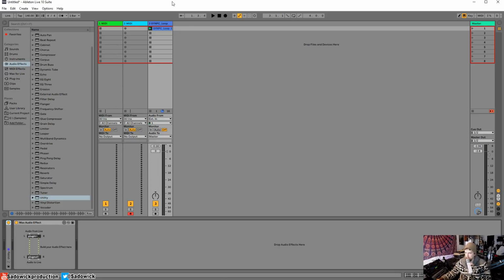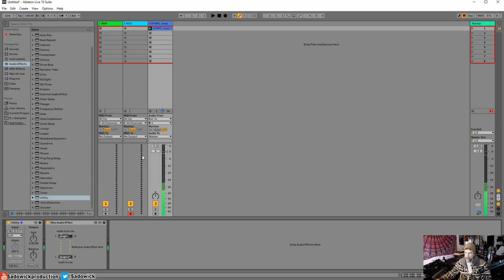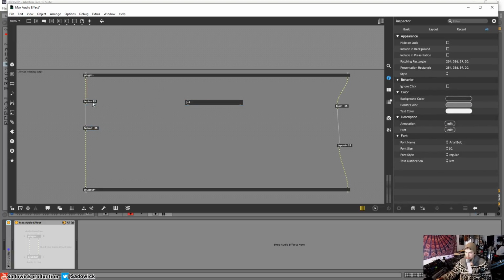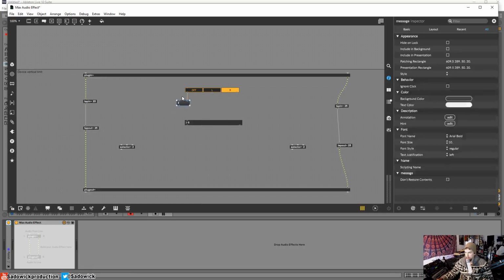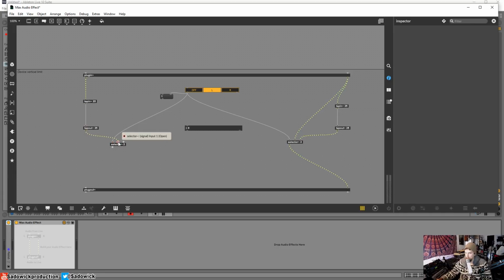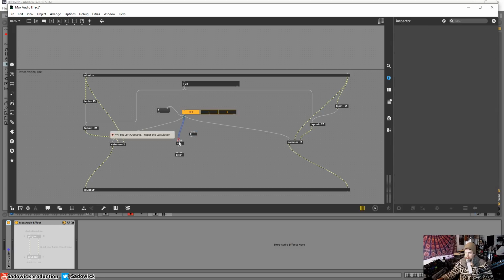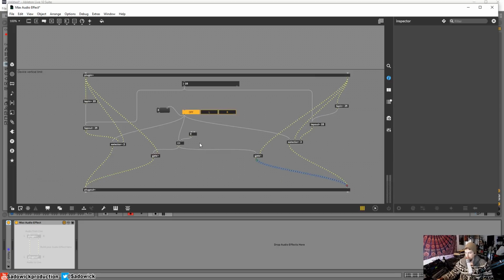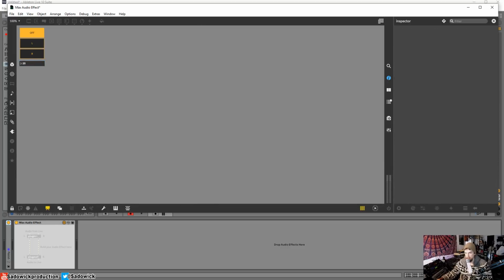Max For Live - Haas Effect Tutorial